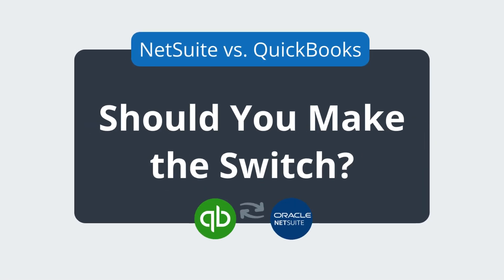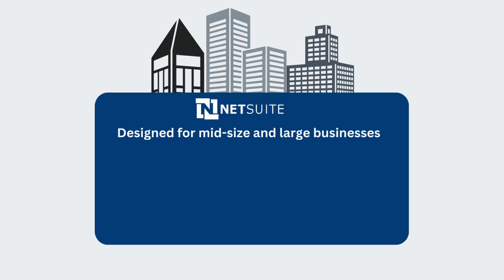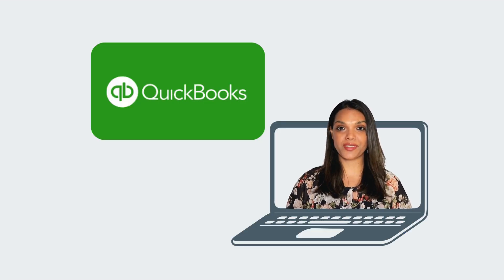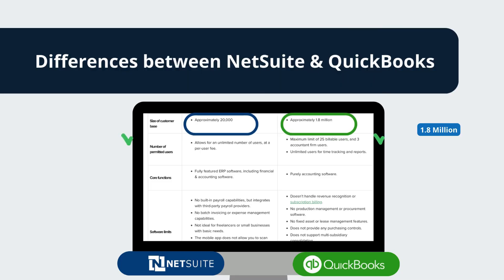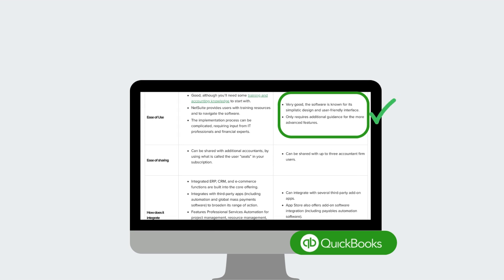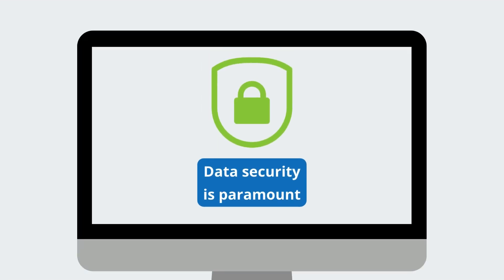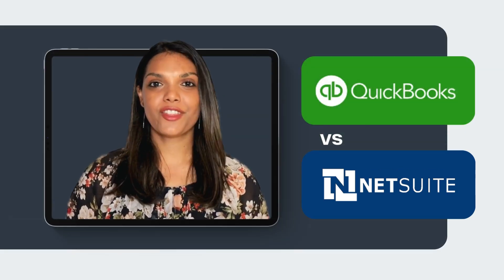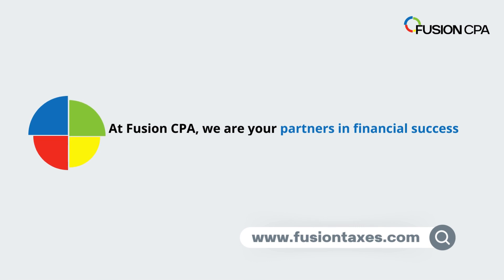NetSuite vs. QuickBooks: Which Accounting Software is Right for You?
Struggling to choose between NetSuite and QuickBooks?

This video breaks down the key differences between these two accounting software giants to help you make an informed decision.  We cover features, user base, customization, integrations, security, and more!

Is NetSuite's robust functionality the perfect fit, or is QuickBooks' user-friendliness what your business needs?

Watch now to find out!  ➡️

Plus, learn how Fusion CPA can help you choose the right accounting software for your business.